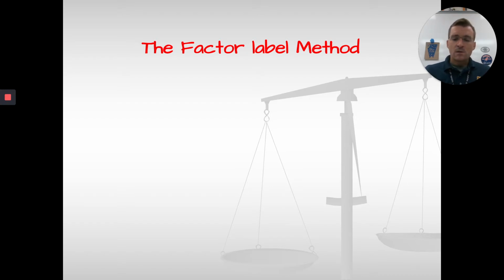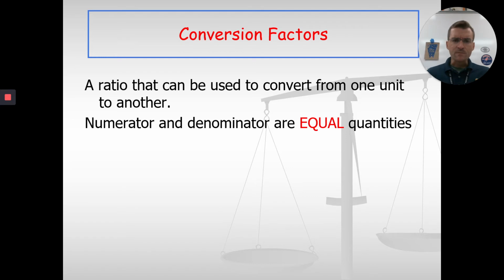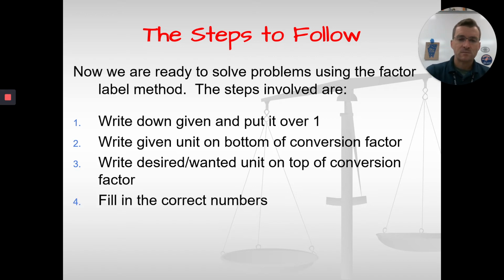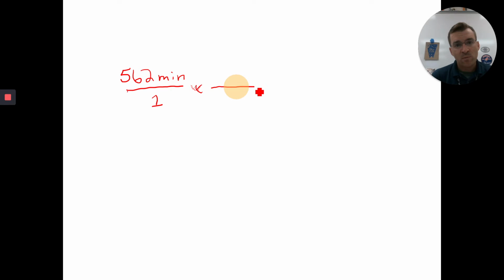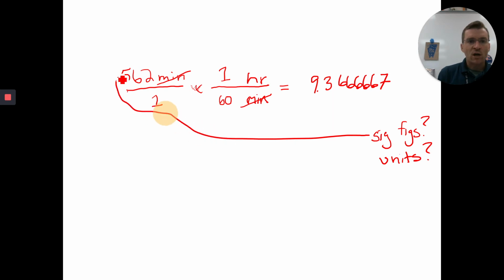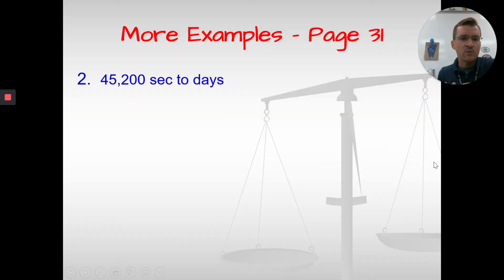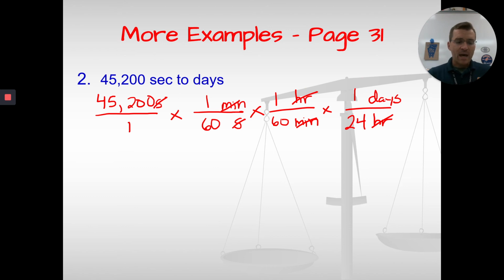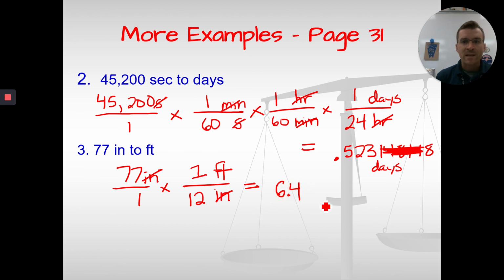Factor Label Part 1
Introduction to factor label method, conversion factors, and the basic set-up.